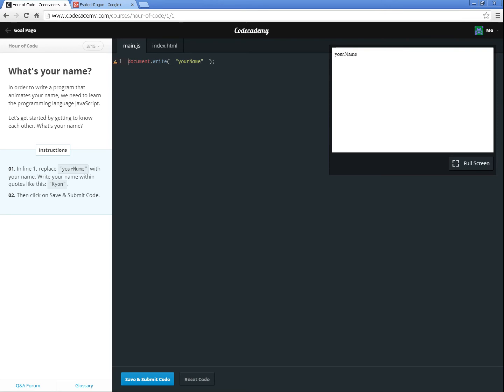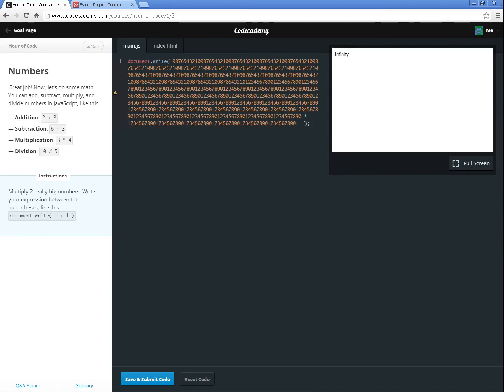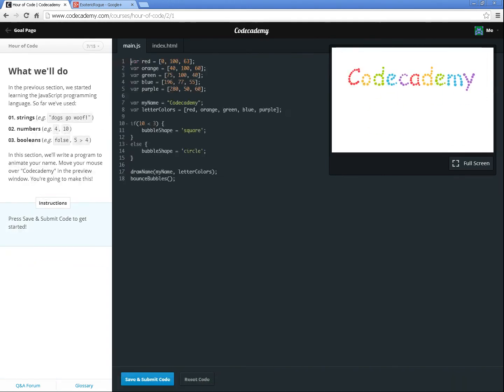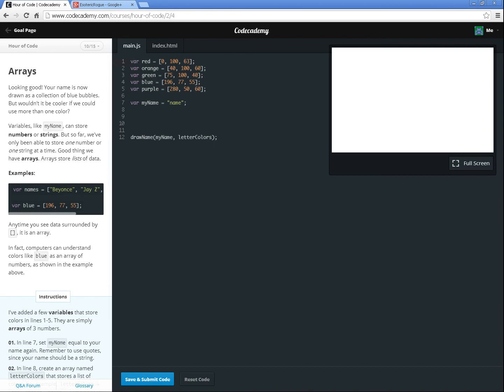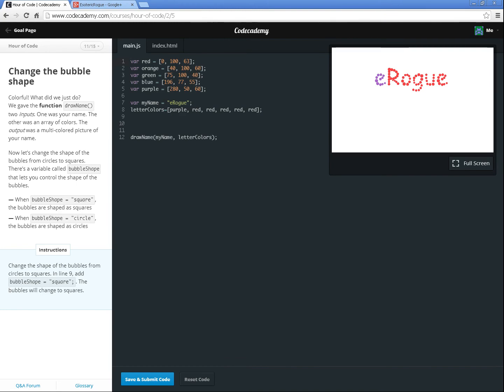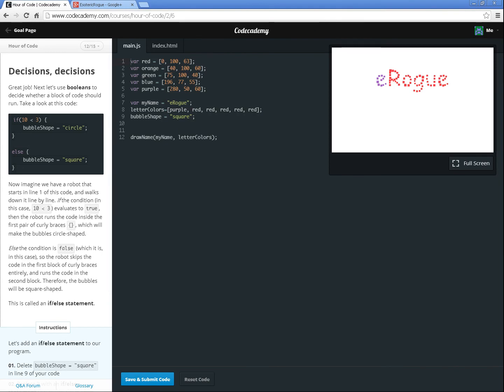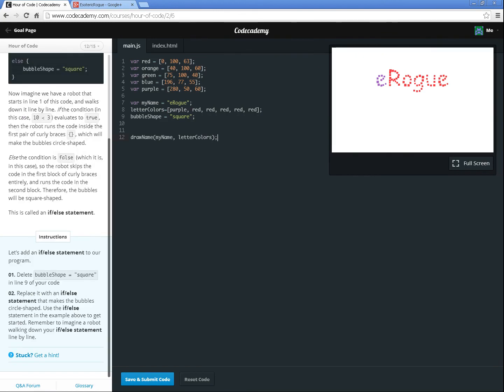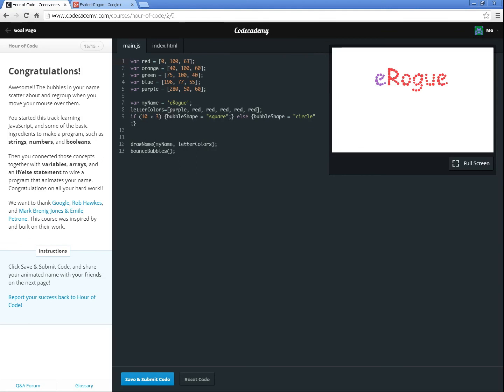one hour of code, javascript, code academy